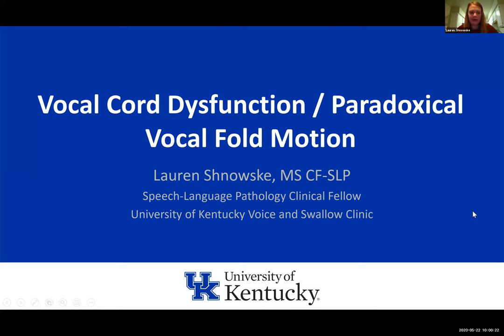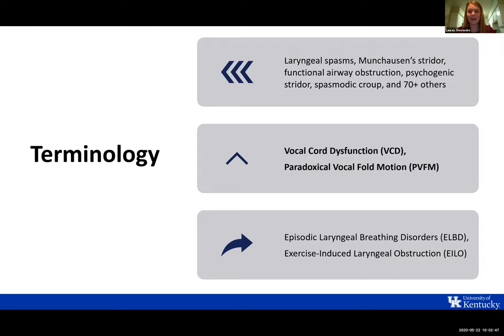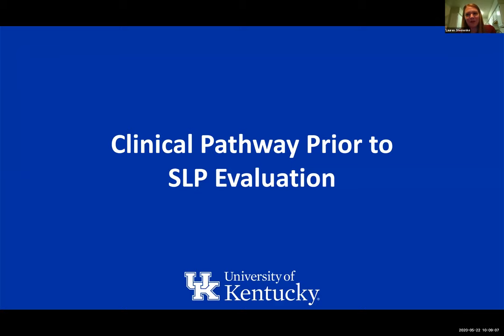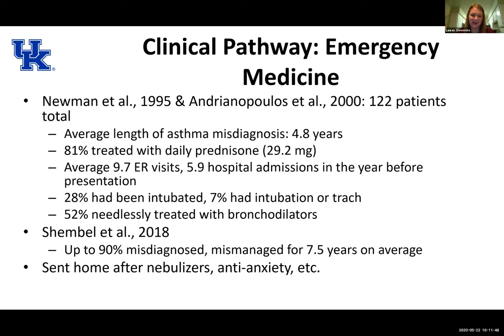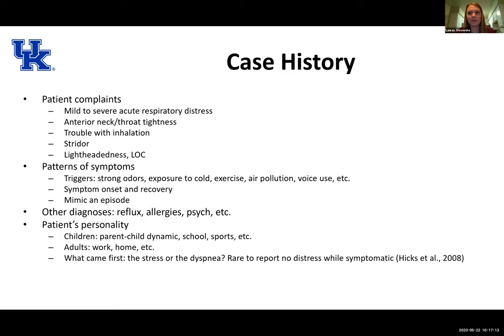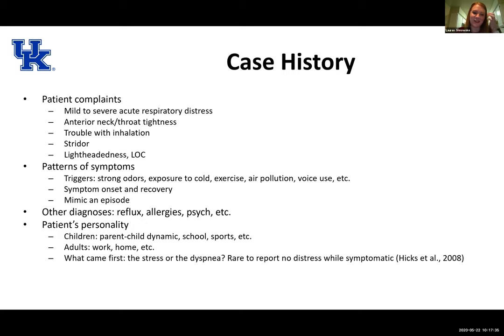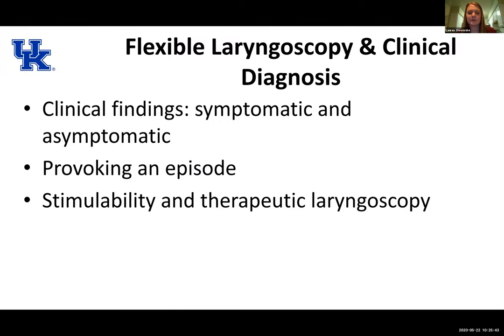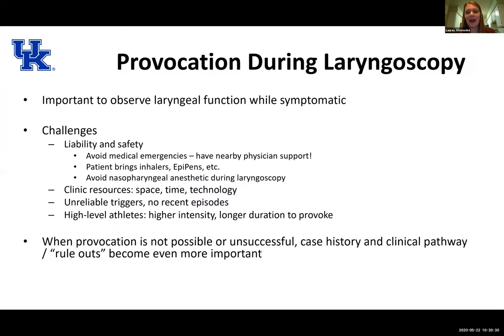Vocal Cord Dysfunction/Paradoxical Vocal Fold Motion - Lauren Shnowske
May 22, 2020 Zoom Lecture
entcovid.med.uky.edu